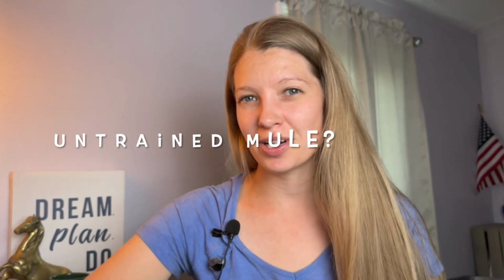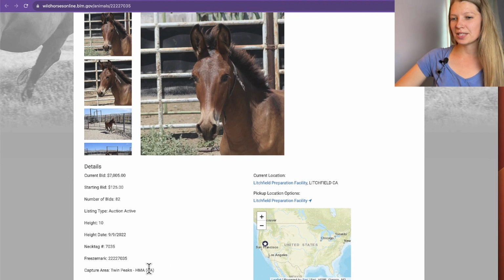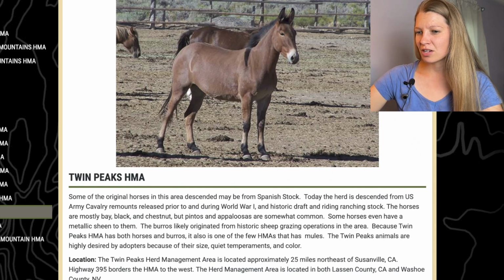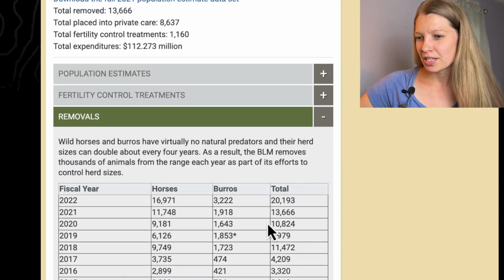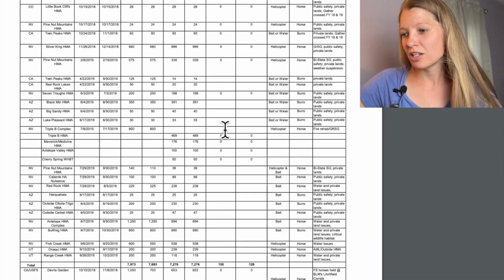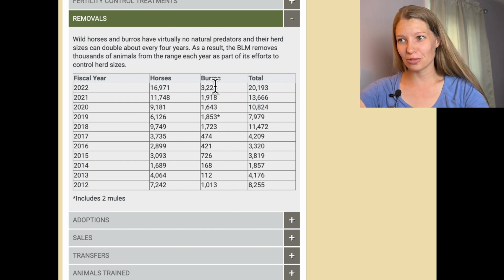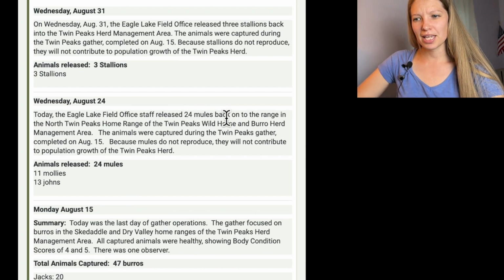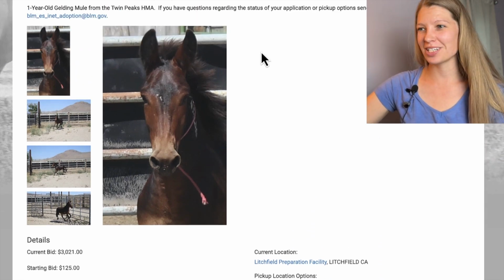WHY ARE THE MULES SO EXPENSIVE?? *Online Corral*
The Online Auction (a week long event) has begun and I've started taking a look. This auction has some mules, which are unusual to see and are therefore in high demand and going high! I was curious to see just how rare there were so did a little digging to try and find out!

My name is Britta and this is my experience as an everyday person learning how to train mustangs. I’m what I call a “project equestrian” This is not training advice or recommendations, and many of the methods you see will be changing over the course of time as I continue to learn and grow.

It takes a lot for me to keep making videos. I'm completely self funded, and your support is a HUGE help and encouragement to me! Here are some ideas to help keep my channel running!

2.